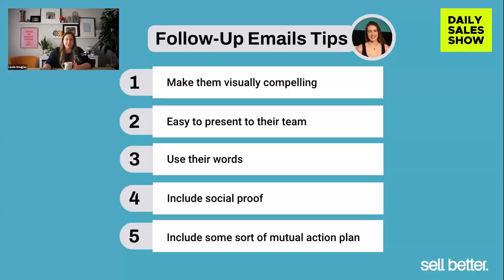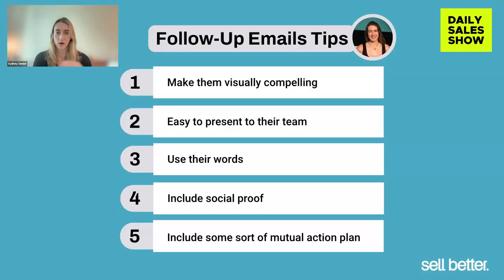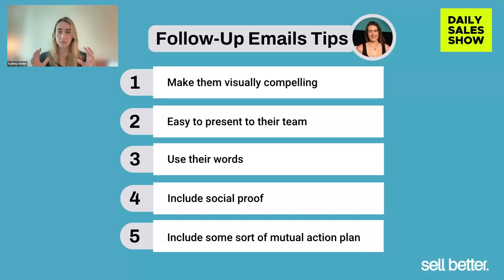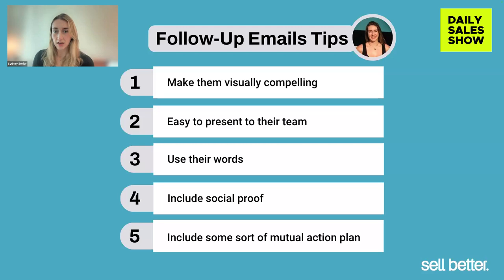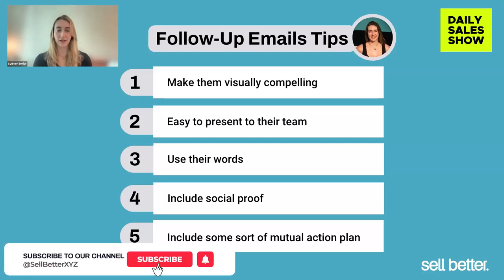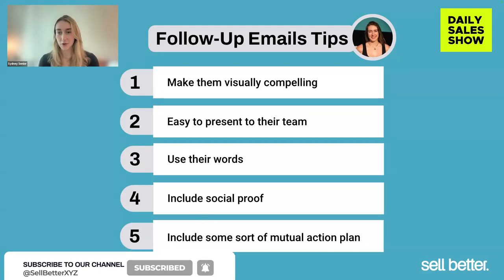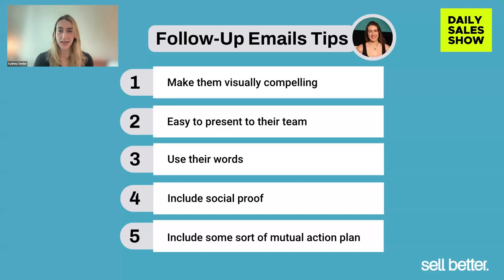5 Tips you need to use when writing your follow-up email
Sydney Senior shares her favorite tips to ensure your follow up emails are impactful and convert!

Timestamp:
00:00 Introduction to Crafting Effective Follow-Up Emails
00:50 Key Elements for a Compelling Follow-Up Email
01:18 Making Your Email Easy to Share with Teams
02:13 Incorporating the Prospect's Language for Personalization
02:40 Leveraging Social Proof in Your Follow-Up
03:00 Creating a Mutual Action Plan
03:32 Conclusion: Crafting an Engaging Follow-Up Email

PS - we go LIVE EVERY DAY to talk sales tactics on the Daily Sales Show.